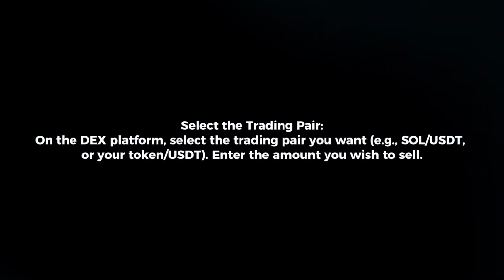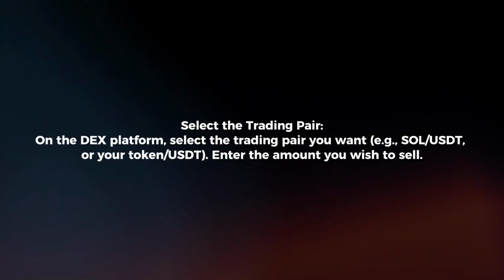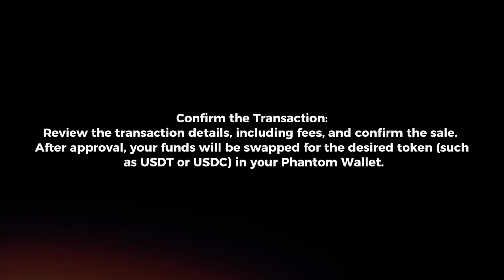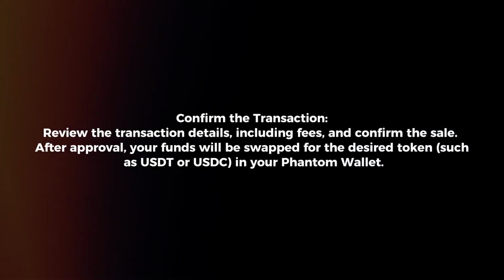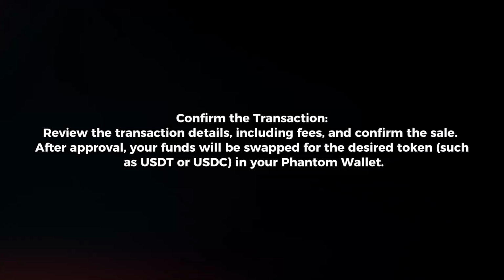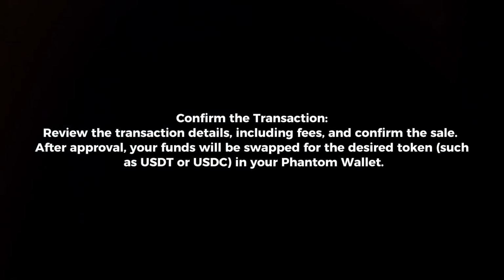How To Sell On Phantom Wallet (2025)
In this video I will explain How You Can Sell On Phantom Wallet In 2025.